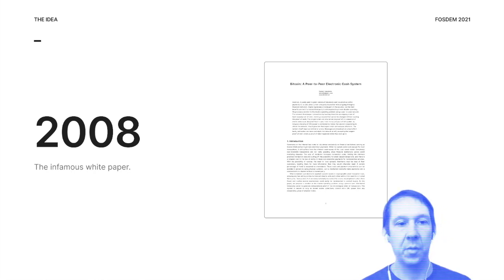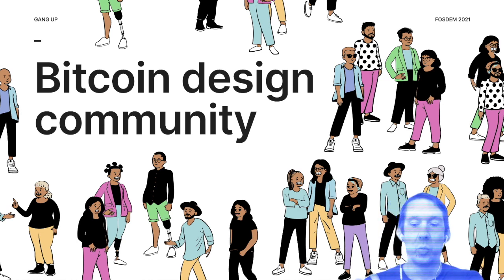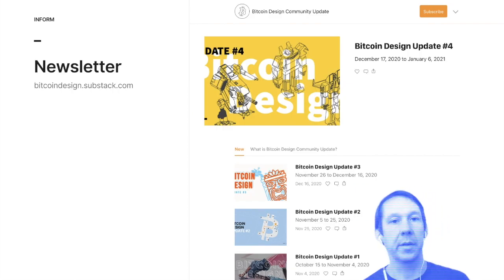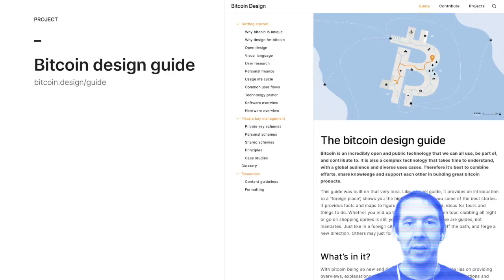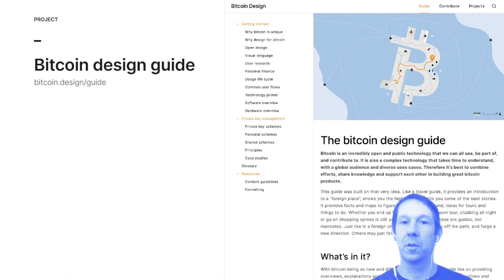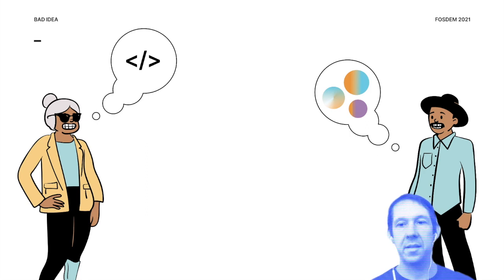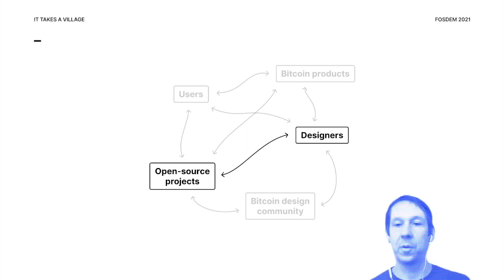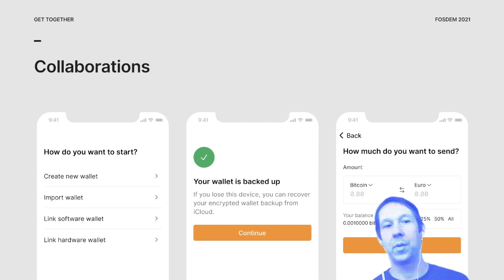FOSDEM 2021 presentation introducing the community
Our talk at the open-source conference FOSDEM on Feb 6, 2021, introducing the community, what we try to achieve, how we're organized, and what we're working on. Thanks to everyone who helped put this talk together, and FOSDEM for the opportunity to present.